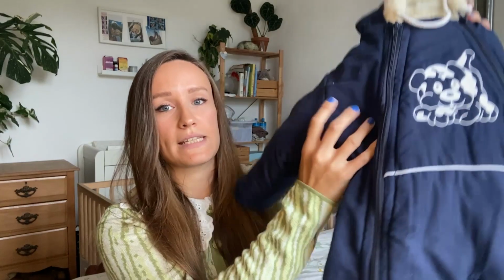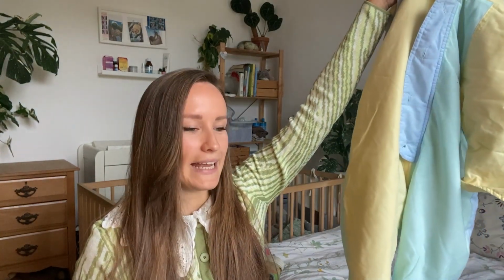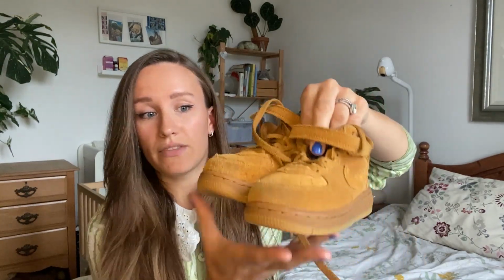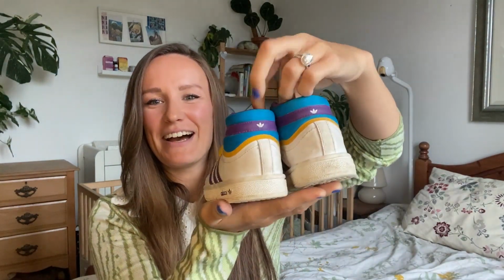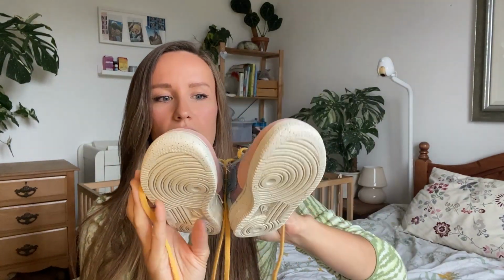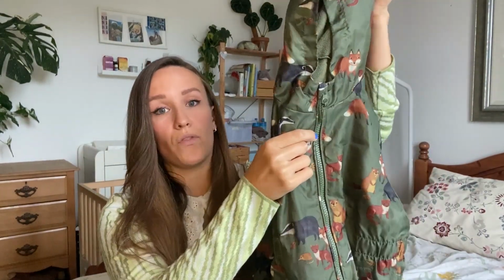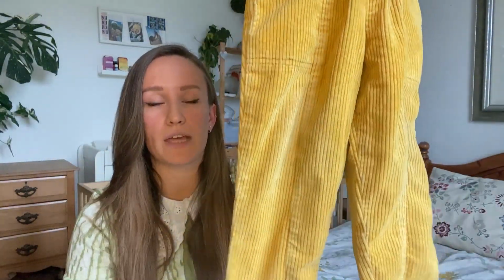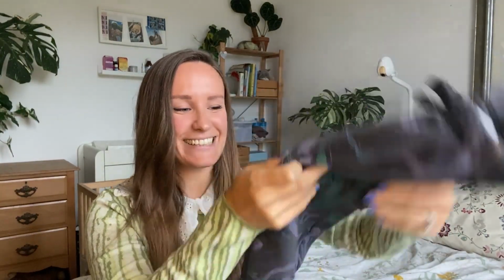Toddler Boy Vinted Haul | Vintage, Retro, Zara & Unique Pieces